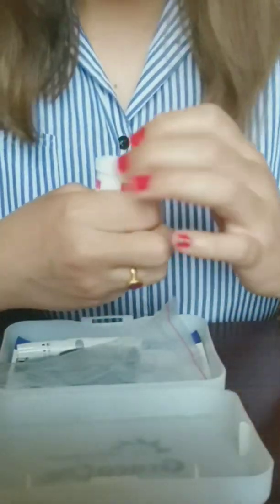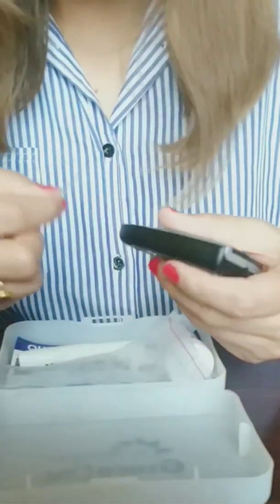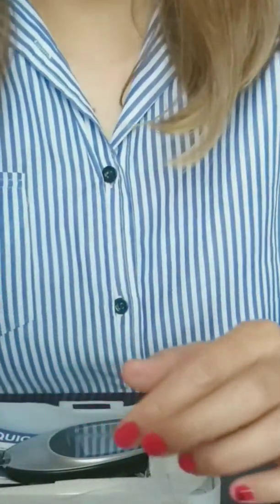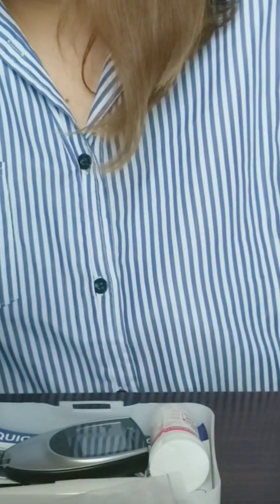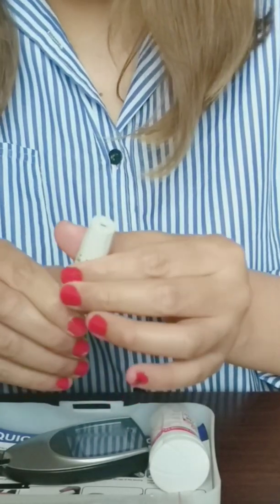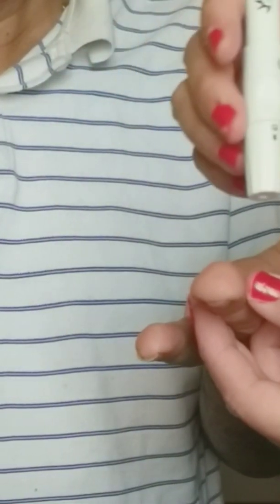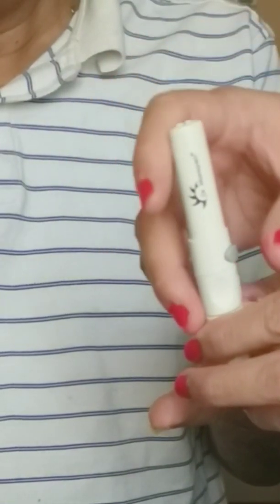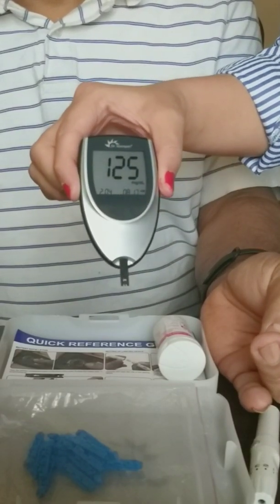How To Test Blood Sugar Using Glucometer || Dr. Apurwa Shrestha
A glucometer is a medical device for determining the approximate concentration of glucose in the blood. It is a key element of home blood glucose monitoring. For the majority of healthy individuals, normal blood sugar levels are as follows: Between 4.0 to 5.4 mmol/L (72 to 99 mg/dL) when fasting. Up to 7.8 mmol/L (140 mg/dL) 2 hours after eating.